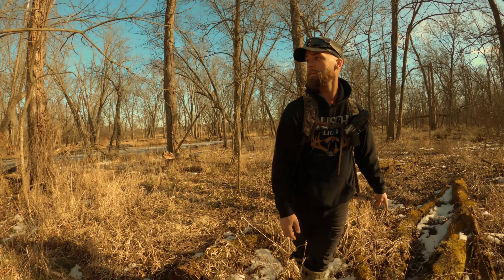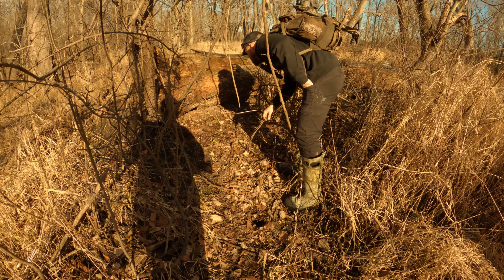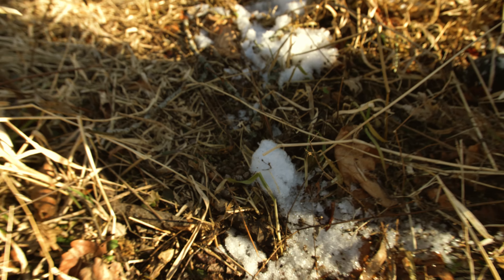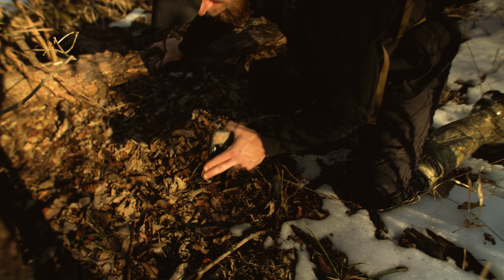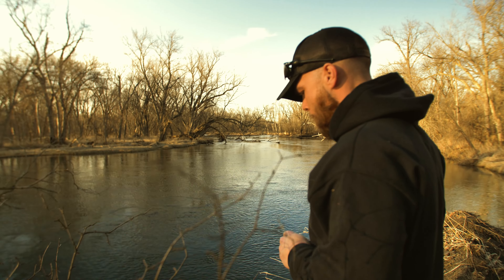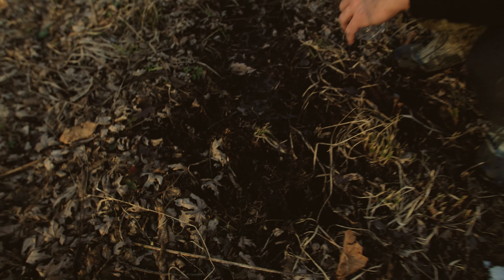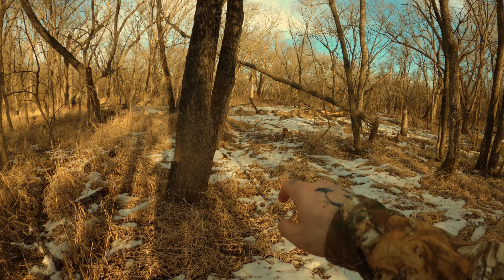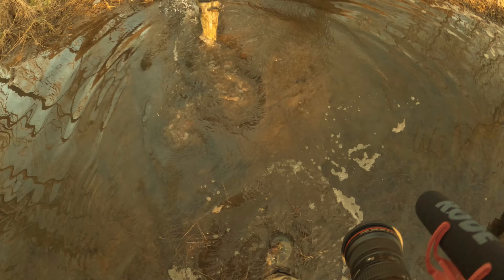Scouting Wisconsin public land river bottoms. Finding a textbook Buck bed!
Reading last season's sign along a public land river bottom. Stumbled upon a nice buck bed right against the water's edge.